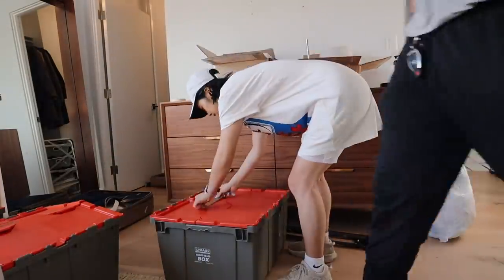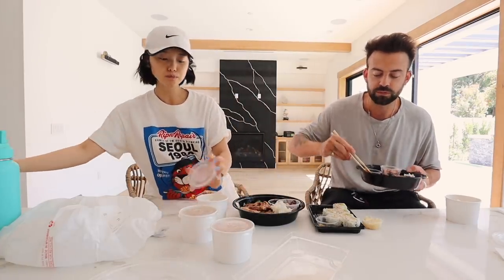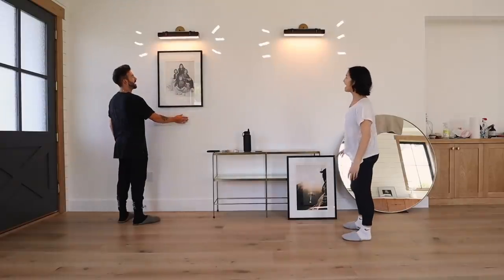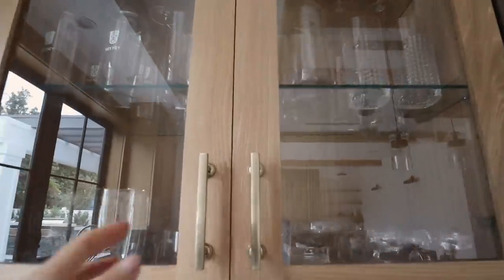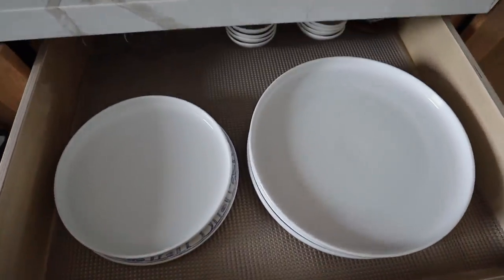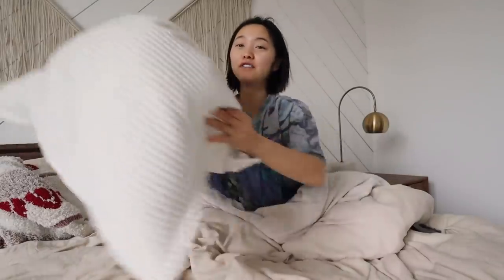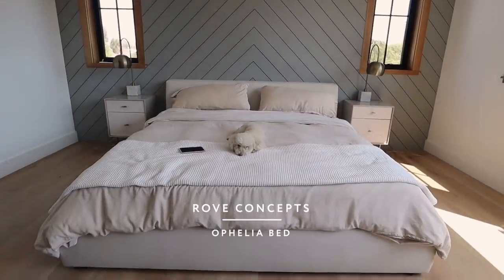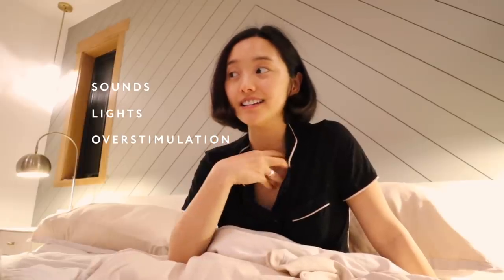Settling In | April Vlog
There's no place like home. Check out the Nintendo Ring Fit Adventure

➥ Omega - Juicer
➥ Pill Organizer
➥ Ilia - Super Serum Skin Tint (Morgat)
➥ Ilia - DayLite Highlighter Powder
➥ Oxo - Lazy Susan
➥ West Elm - Modernist Wood & Lacquer Stand
➥ Quiet by Susan Cain

❐ MUSIC ❏
➥ Artlist
➥ Lukrembo - Sunset